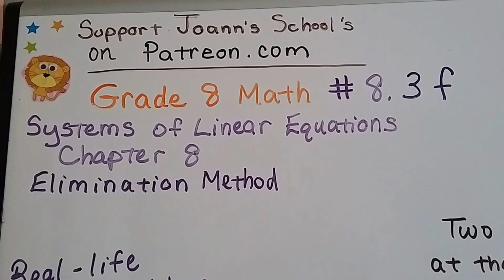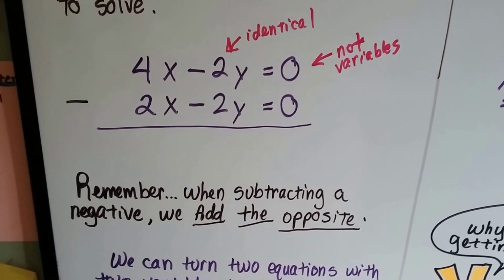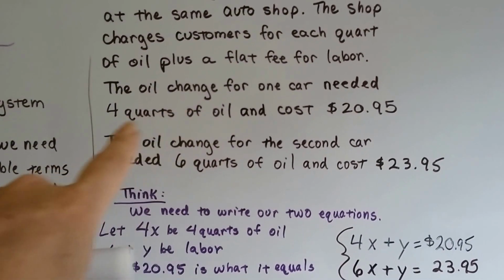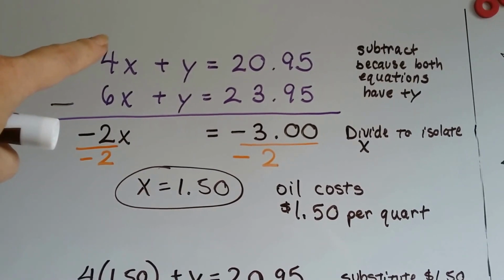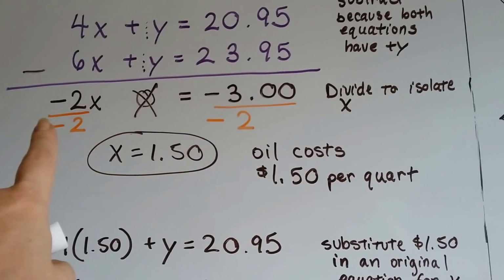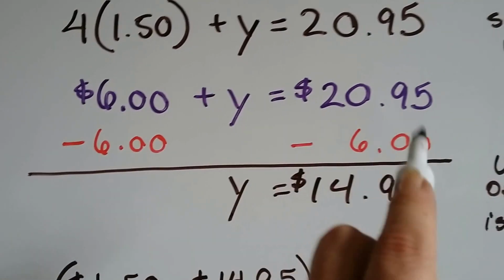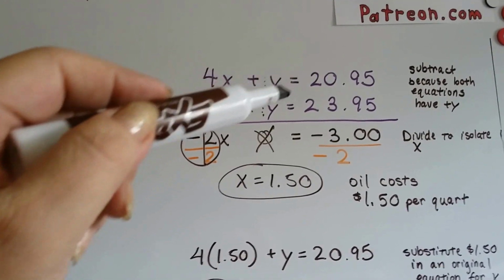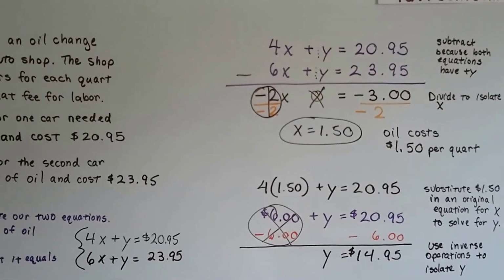Grade 8 Math #8.3f, Elimination Method - Real life situation Word Problem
An explanation of how to solve a real life situation as a word problem using a system of equations and subtraction. What happens if we switch the order of the equations. #8 3f